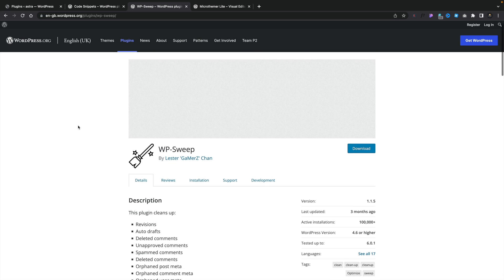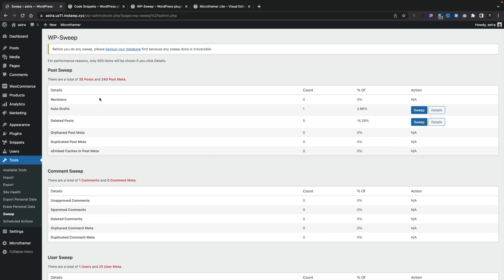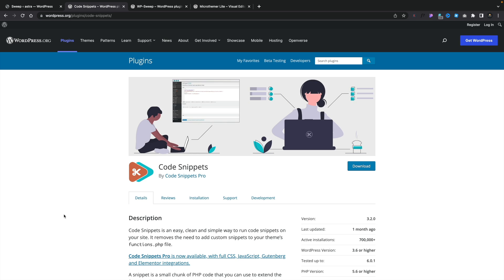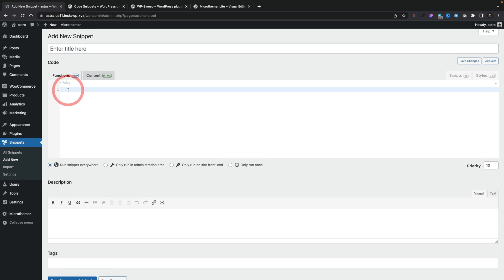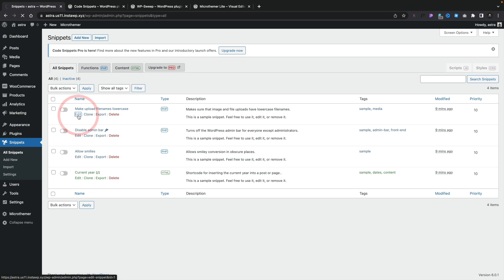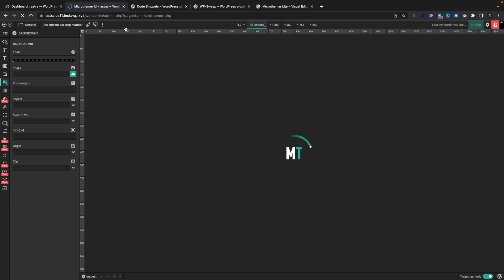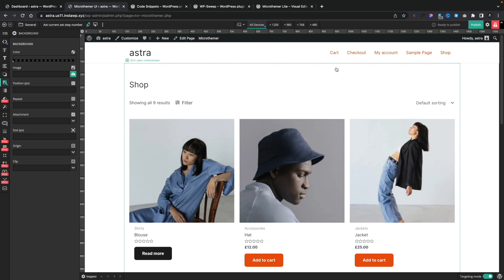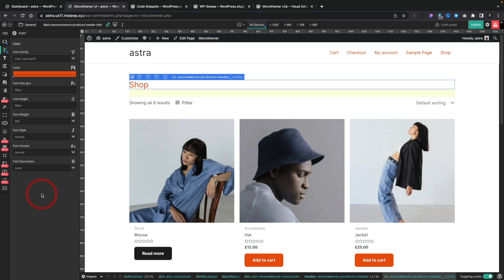3 FREE WordPress Plugins You MUST TRY!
Here are 3 free WordPress plugins that you need to check out for yourselves.

If you want to keep your WordPress database squeaky clean and fully optimised - check out WP Sweep.

If you want to add code to your website without fear of crashing it - Code Snippets.

If you want to get in and customise your theme beyond the WordPress customiser - Microthemer Lite.

All 3 of these free WordPress plugins are worthy of inclusion in your toolbox.

00:00 - Free WordPress plugins
00:16 - WP Sweep
02:47 - Code Snippets
06:26 - Microthemer Lite

► WORDPRESS PLUGINS ◄